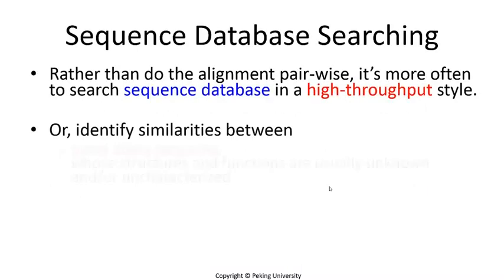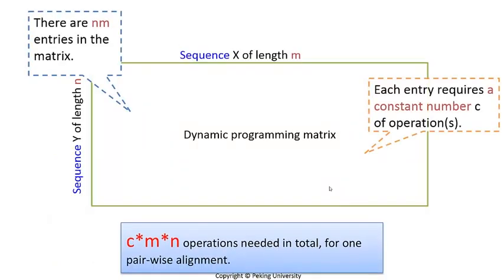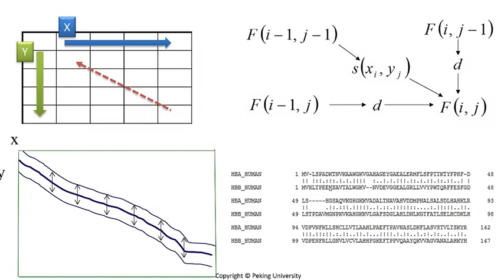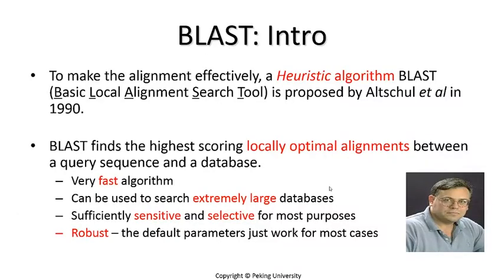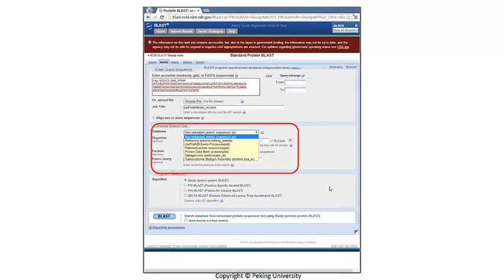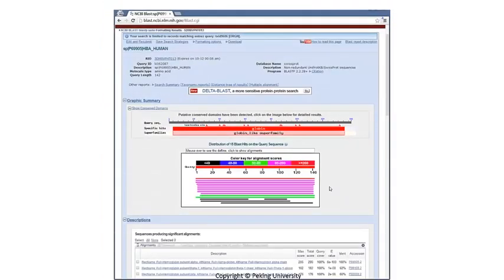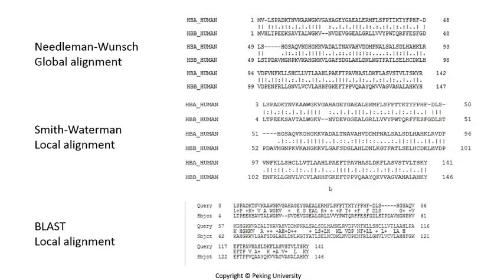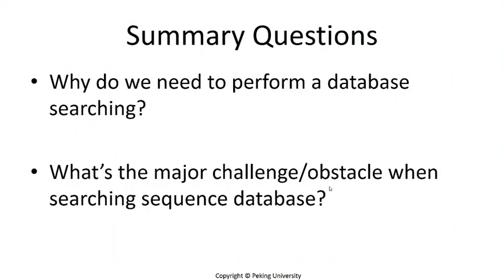Week 3.1.1 Sequence Databases (Sequence Database Search)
Week 3 : Sequence Database Search